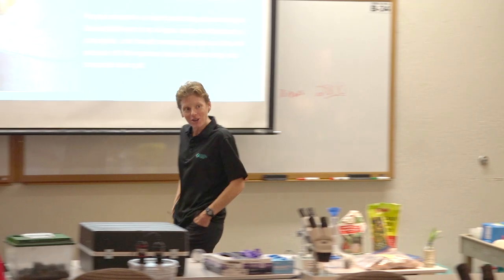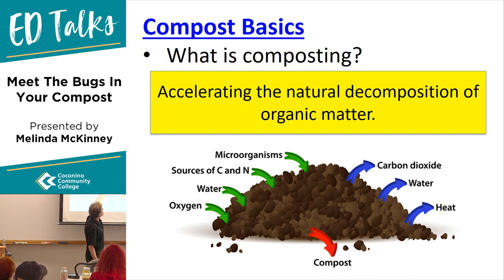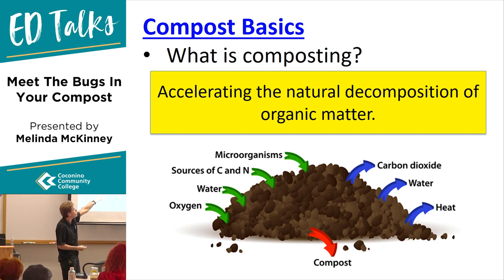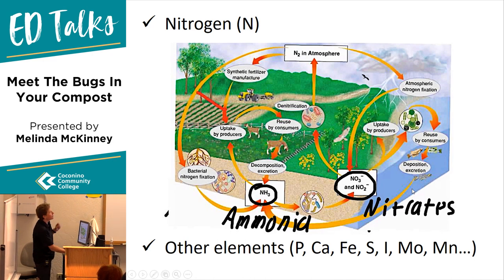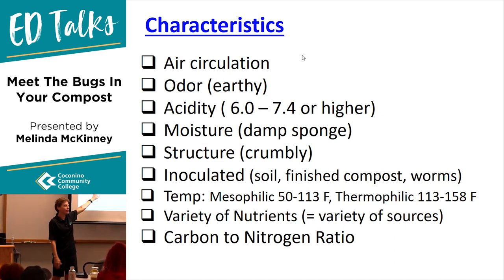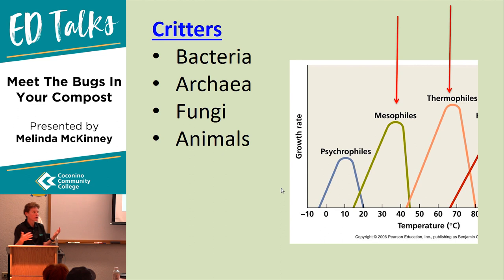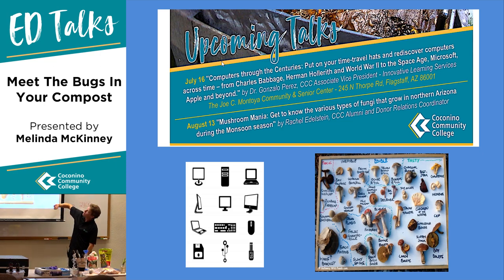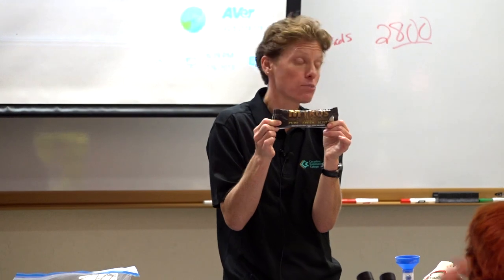ED Talks - Meet the Bugs in Your Compost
Presented by Melinda McKinney

Recorded 7/09/2018 on the Fourth Street Innovation Center